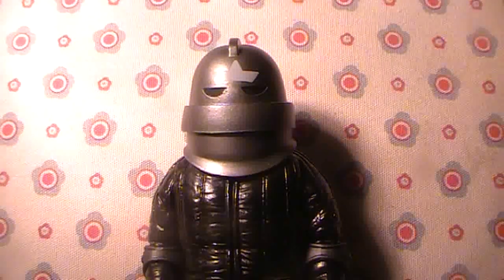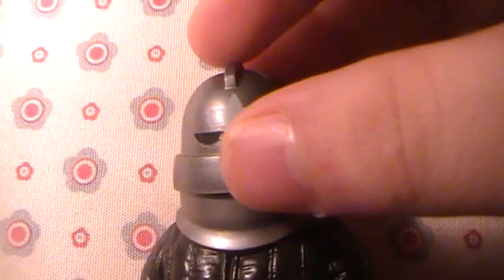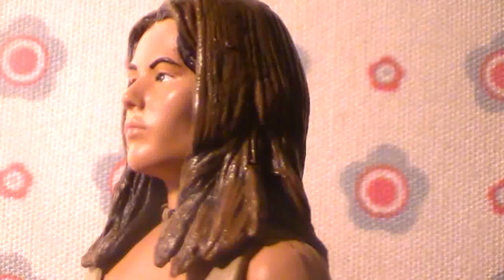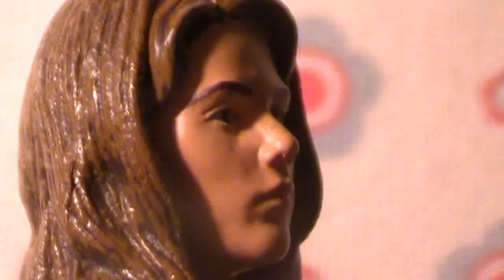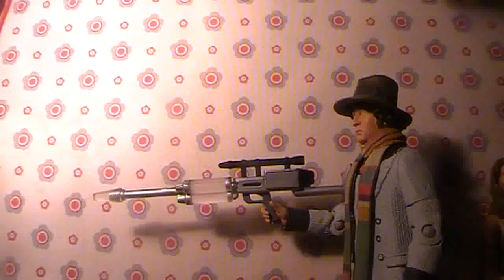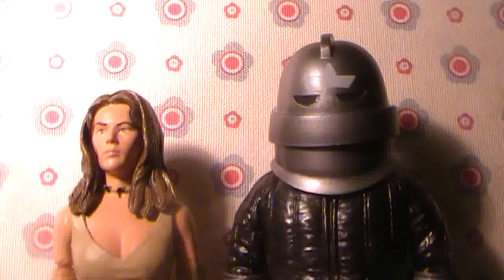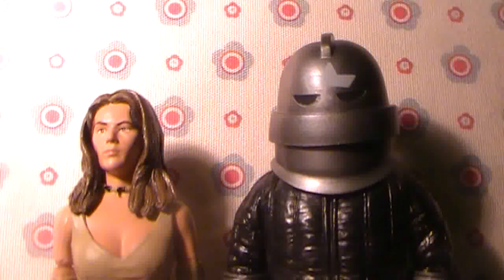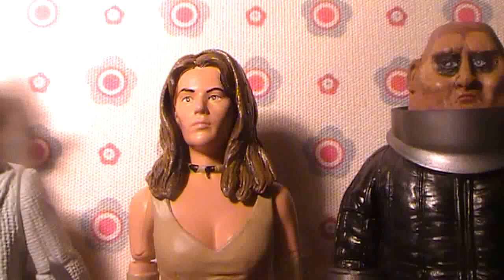Doctor Who - Action Figure Review - 'Invasion of Time' Set (720p)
Grant's Latest Edition to the Figure Cabinet, A Commander Stor Figure with Gun and Leela. This Set also includes the D-MAT Gun which the Doctor uses to put an end to Commander Stor.